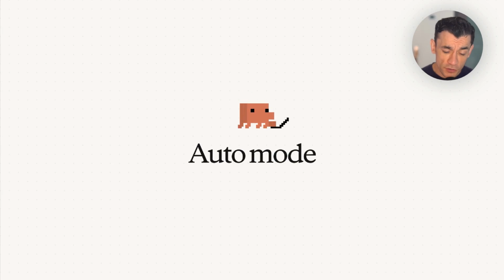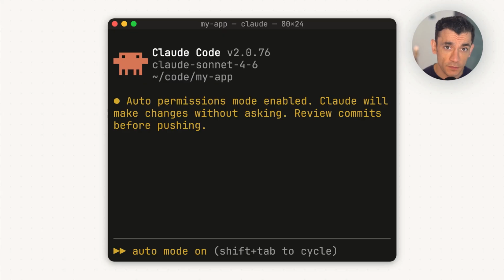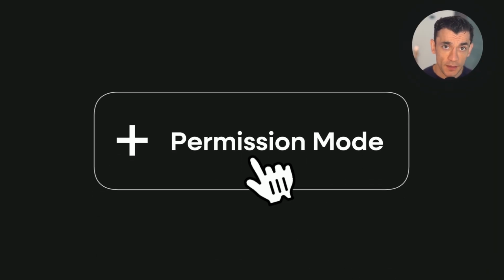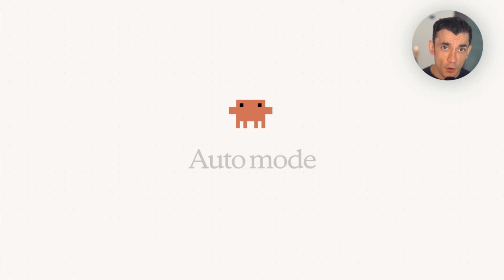Claude Code's Auto Mode: AI That Works Alone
Claude Code Auto Mode: How to Run Autonomous AI Agents

Claude’s new Auto Mode update replaces manual approvals with an AI safety classifier, finally allowing for autonomous, long-running tasks. This guide covers how to enable the feature, the mechanics of the safety supervisor, and real-world business use cases for running agents overnight.

00:00 - Intro
01:09 - How Auto Mode Works
03:30 - The Safety Classifier Explained
04:32 - Risks and Isolated Environments
05:36 - How to Enable Auto Mode
06:18 - Business Use Case Examples
08:21 - FAQs: Auto Mode vs. Auto Plan
10:10 - Getting Started with Claude Code